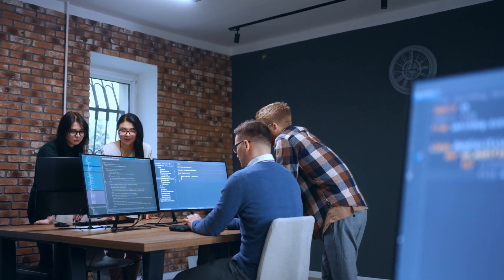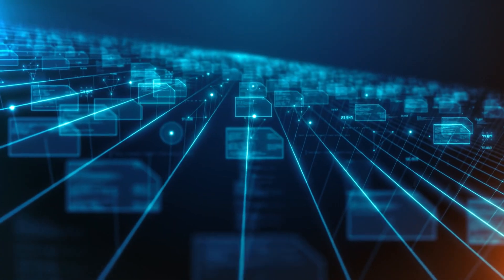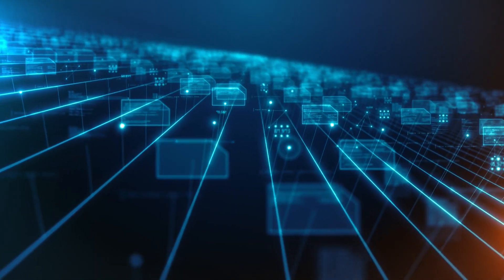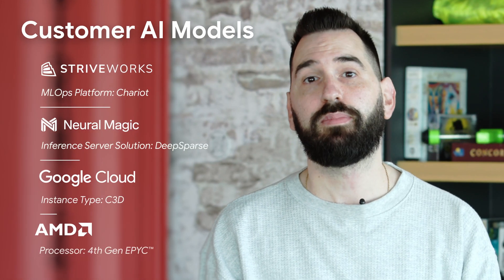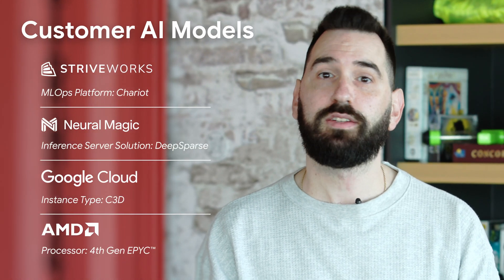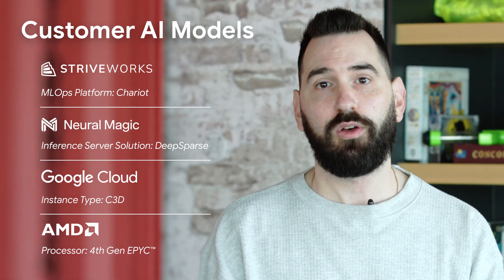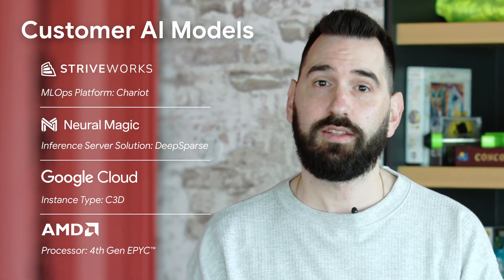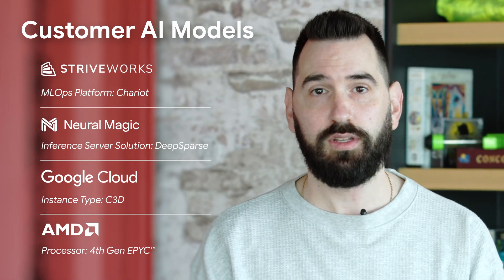Google Cloud C3D VMs powered by AMD make AI accessible for everyone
Learn how Neural Magic helps companies scale their AI workloads faster and at a lower cost with Google Cloud C3D VMs powered by AMD EPYC™ processors.